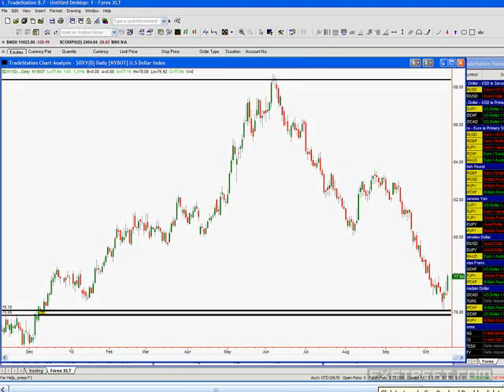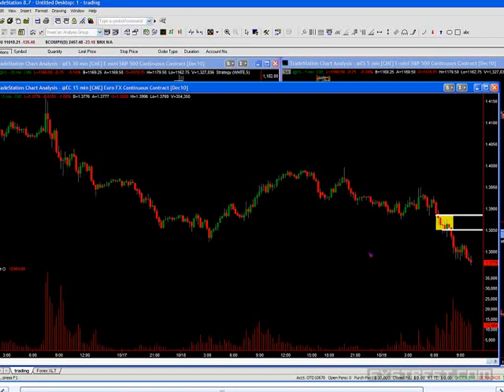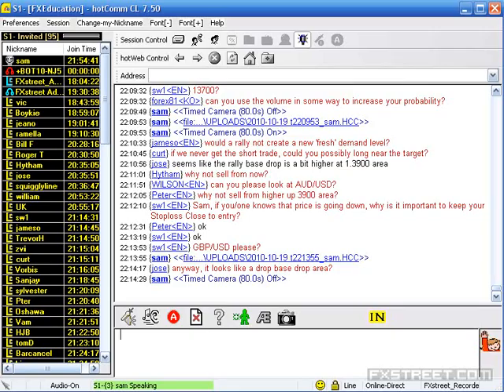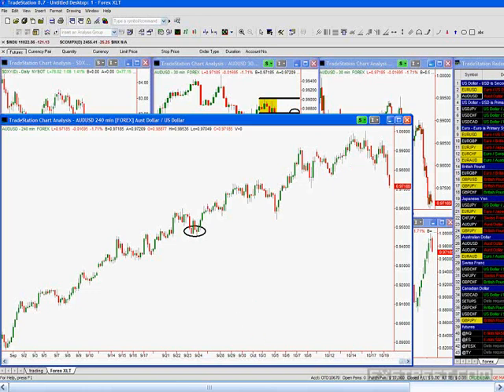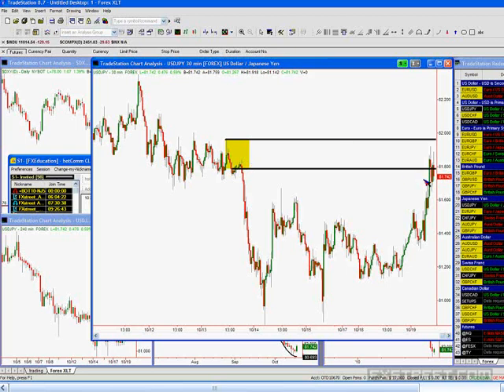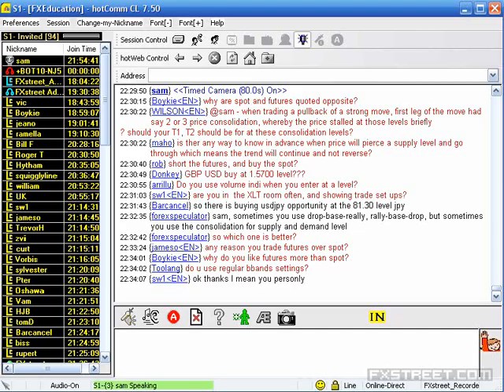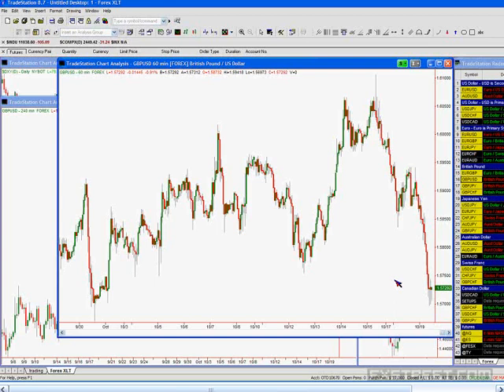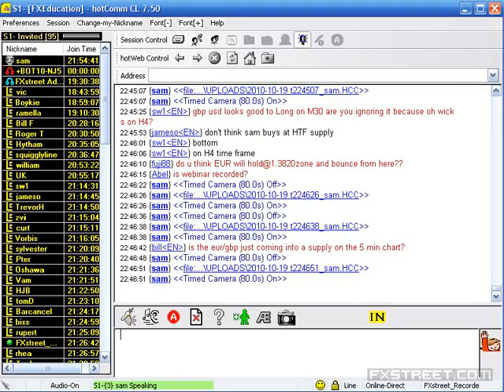Sam Seiden: Identifying Trading Opportunities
Date of issue: 19 October 2010. Speaker: Sam Seiden. Sam Seiden will present a a trading session where we identify trading opportunities.